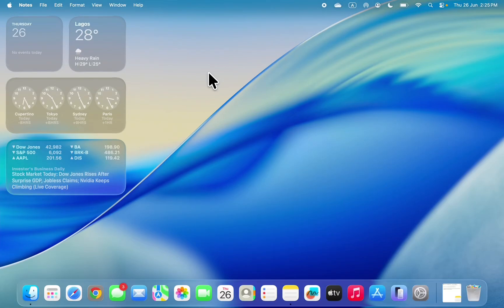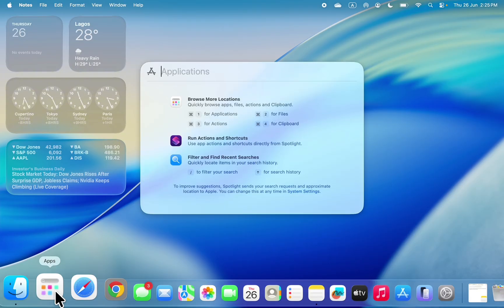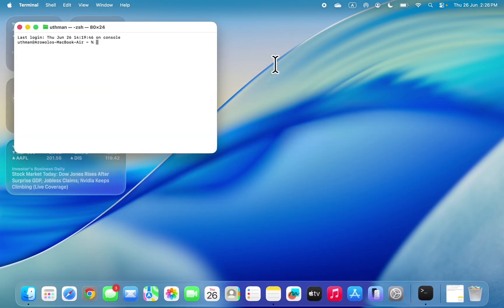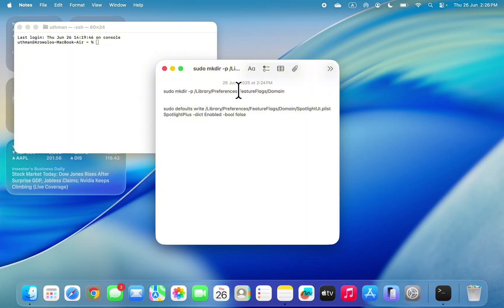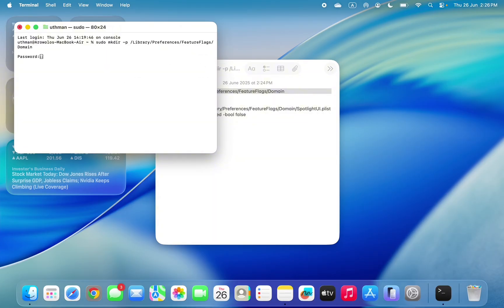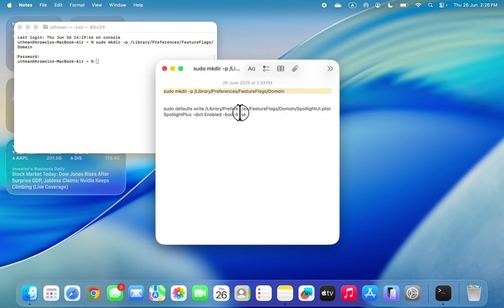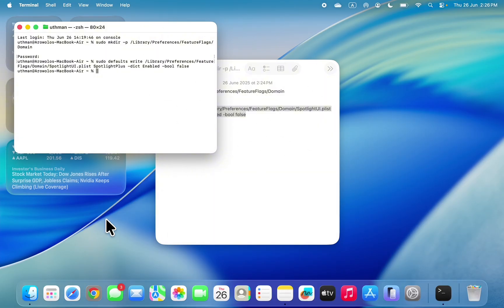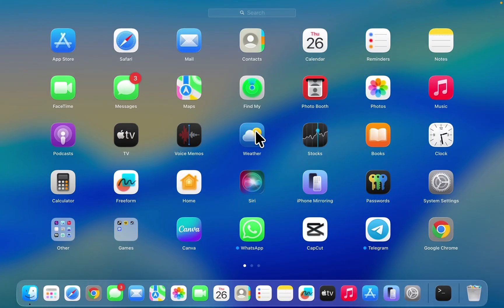How to FIX Missing Launchpad on macOS 26 Tahoe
Learn how to fix launchpad not showing on macos tahoe 26 or how to fix missing launchpad in macos 26 in this video.

➡️ *Commands Used:*
First 1:
sudo mkdir -p /Library/Preferences/FeatureFlags/Domain

Second 2:
sudo defaults write /Library/Preferences/FeatureFlags/Domain/SpotlightUI.plist SpotlightPlus -dict Enabled -bool false

⚠️ *To revert:*
sudo rm /Library/Preferences/FeatureFlags/Domain/SpotlightUI.plist

*Restart after running this undo command.*

How2Guides